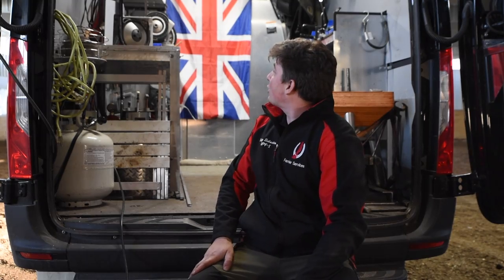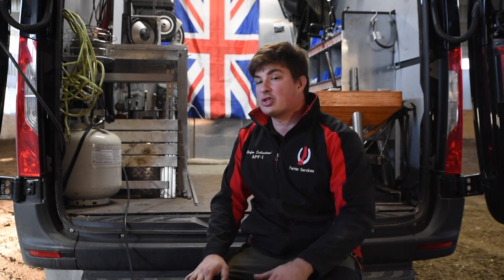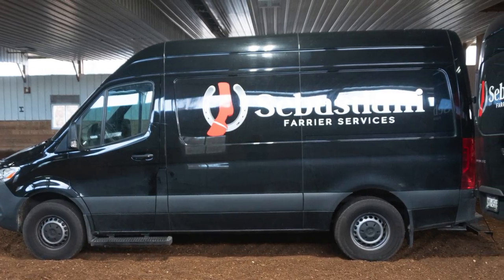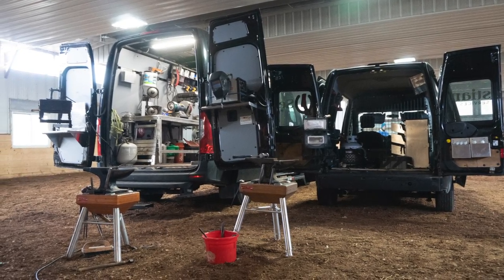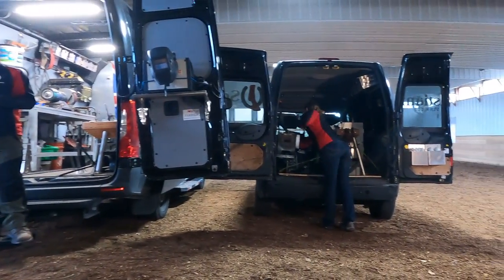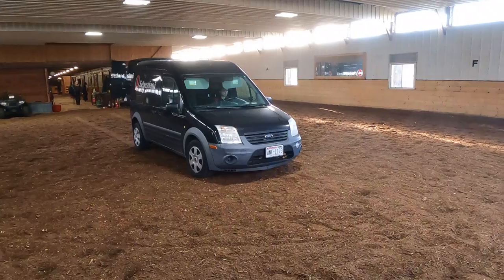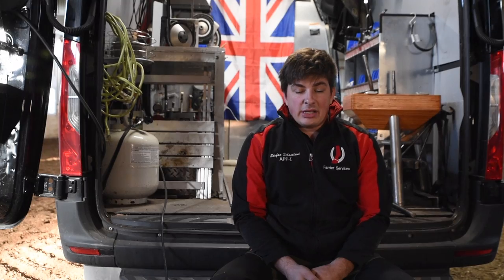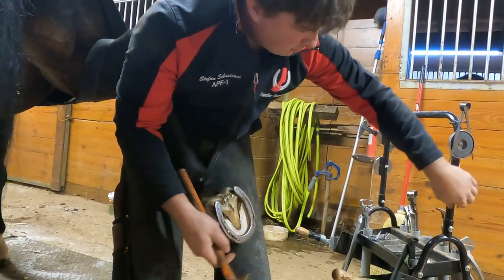Van Fleet Helps Farrier's Business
Wisconsin farrier Stefan Sebastiani talks about his Mercedes and Ford farrier vans (outfitted by Stonewell Bodies), which allow him and his associates trim and shoe a variety of horses, including gaited show horses, race horses, English disciplines and Western disciplines.